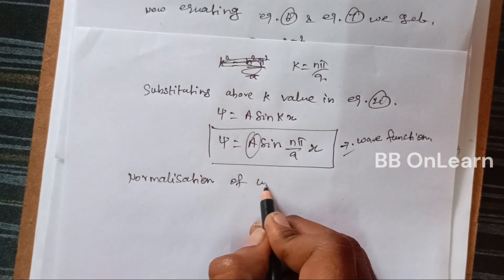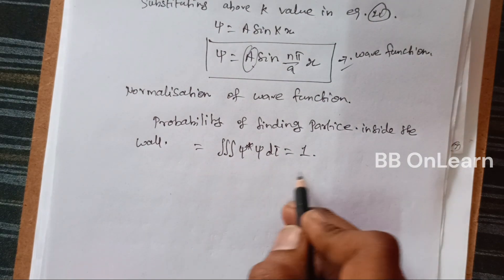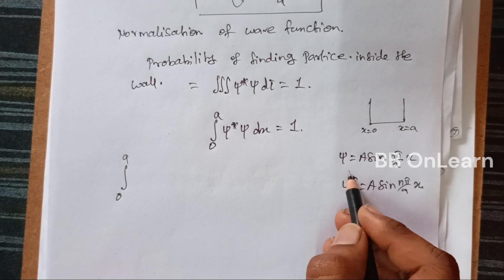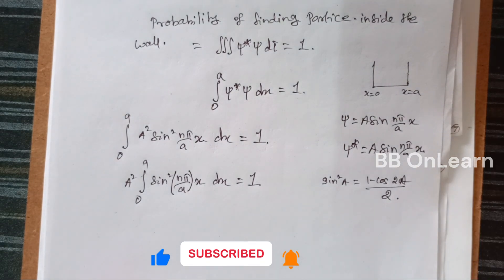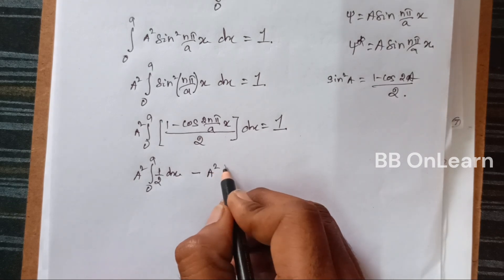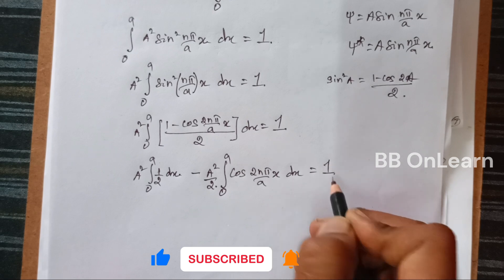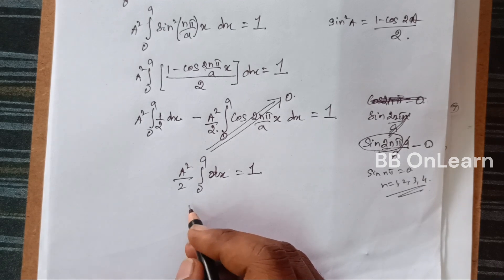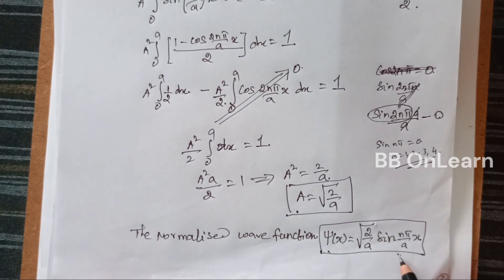Normalization of Wave Function of 1-D Box Quantum Physics Derivation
please my channel subscribes for BB Onlearn channel